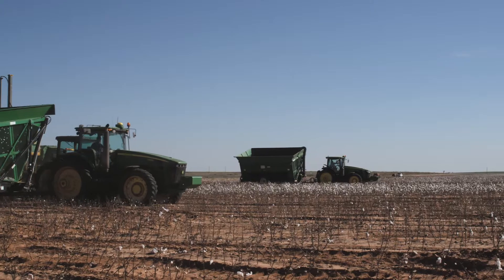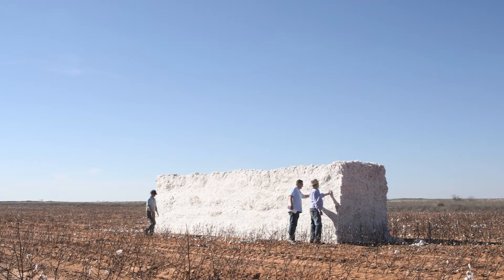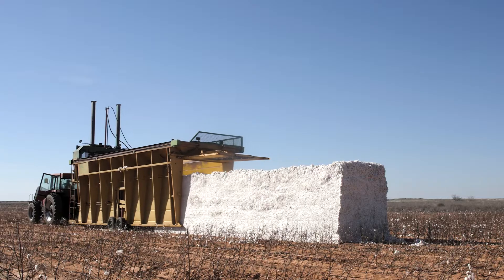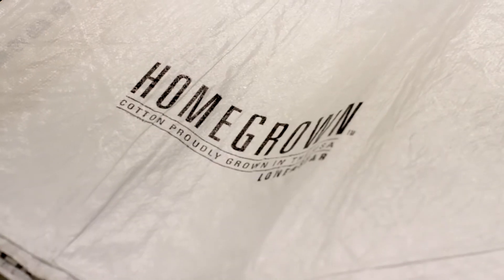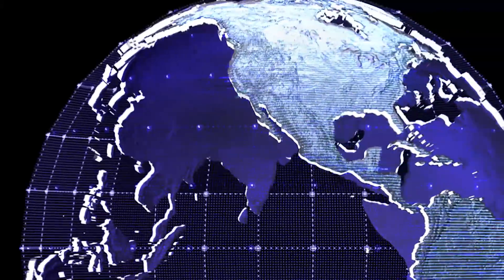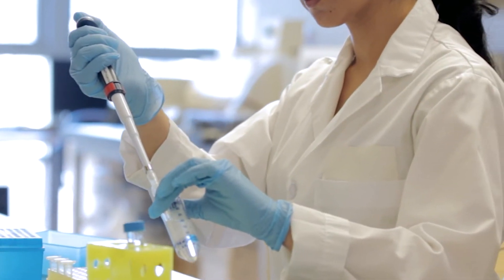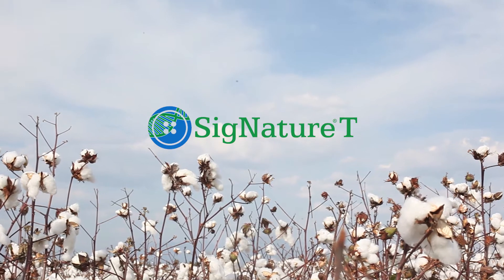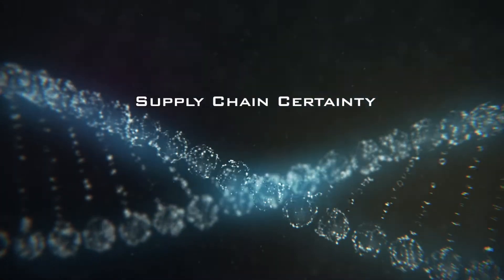HomeGrown Cotton Tagged, Tested, Trusted from Source to Shelf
Consumers want to know where their cotton products come from, and if they are made responsibly. Brands often make product claims, such as "Grown in the USA", sustainable and ethically-sourced, or 100% Egyptian or Peruvian, how can we really know if these claims are being met?

Molecular tagging and DNA testing means that when something says it is made with 100% American grown cotton, or products made in a specific country, it is. The SigNature T System helps to provide certainty in supply chains.